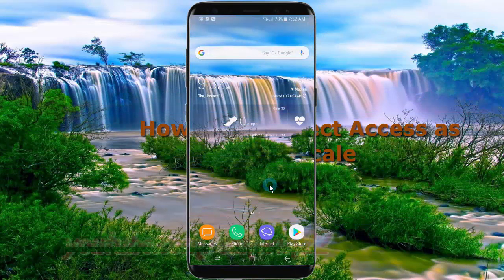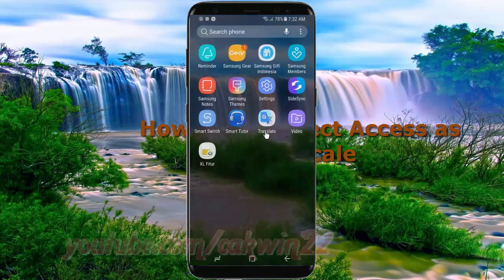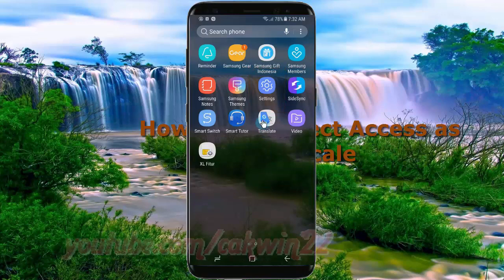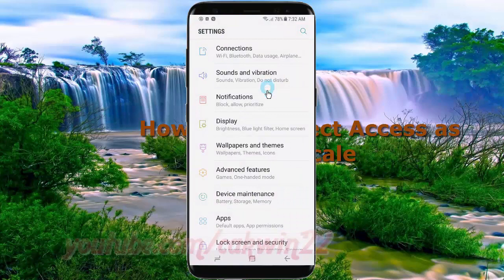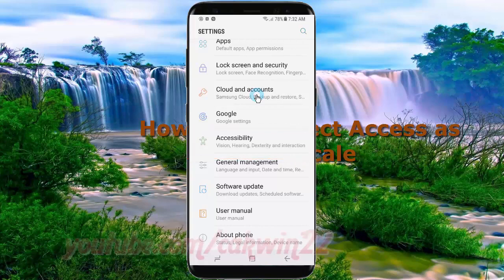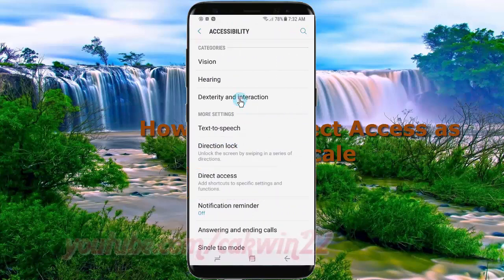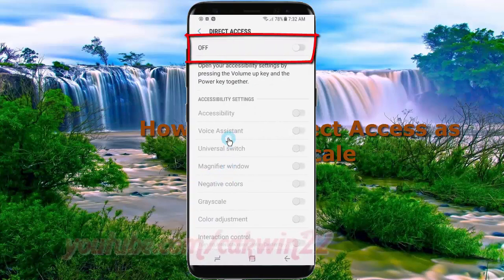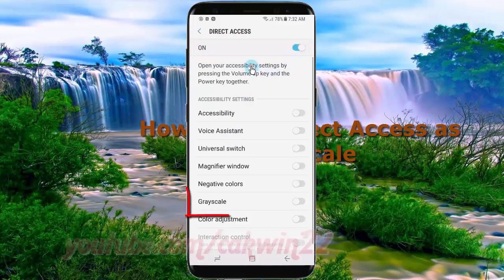Android Nougat : How to set Direct Access as Grayscale in Samsung Galaxy S8 or S8+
This video show How to set Direct Access as Grayscale in Samsung Galaxy S8 or S8+.  In this tutorial I use Samsung Galaxy S8 SM-G950FD International version with Android 7.0 (Nougat).